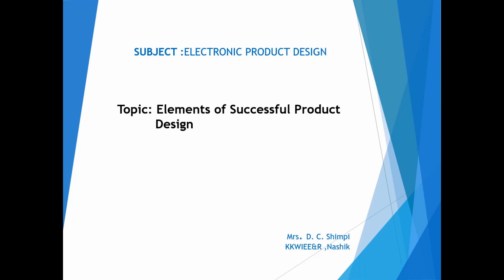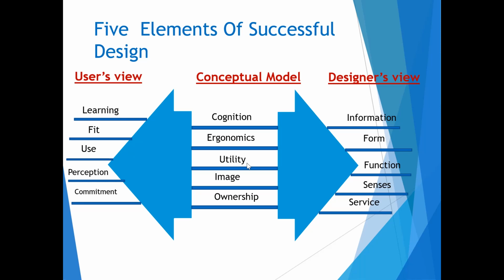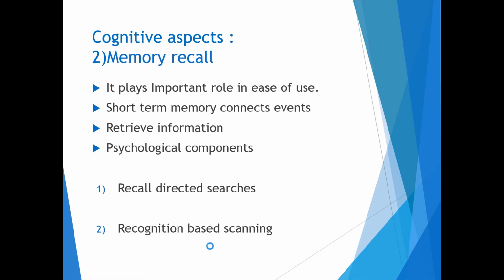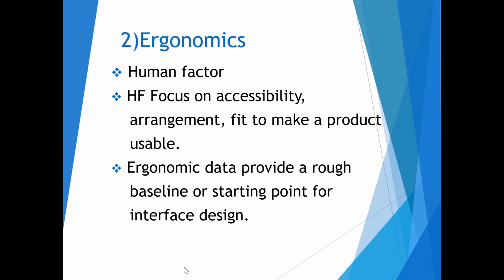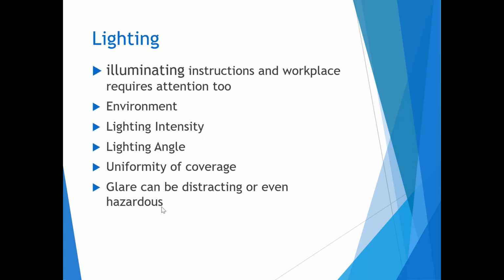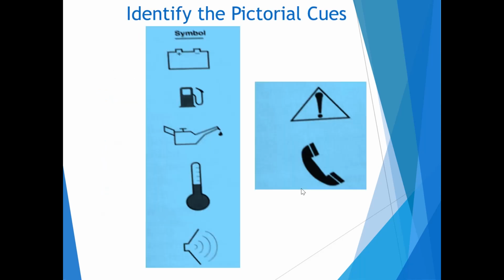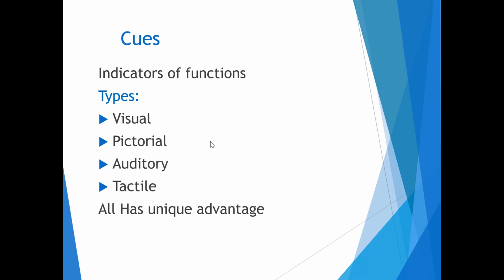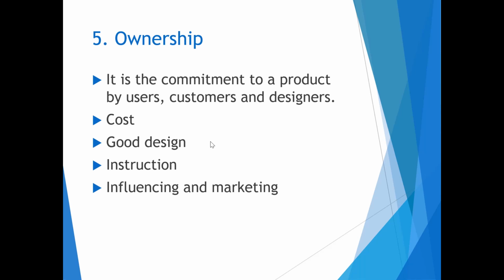Elements of successful Design